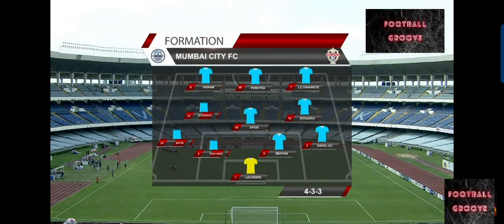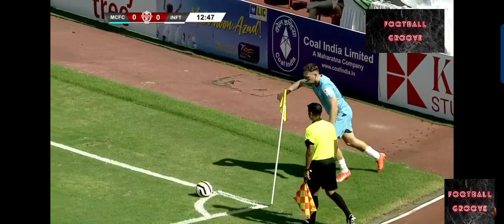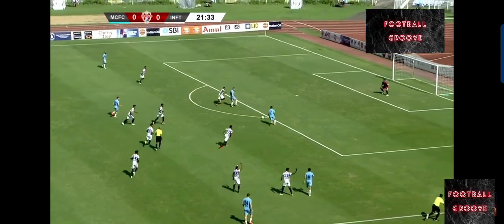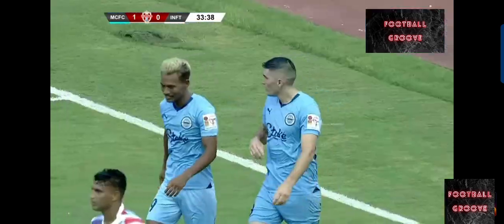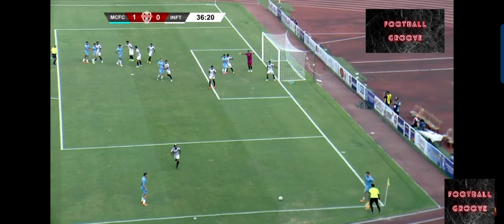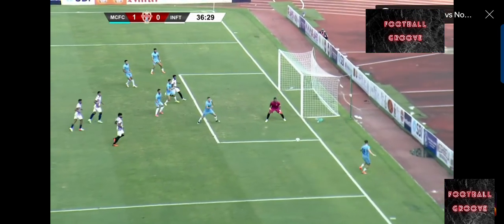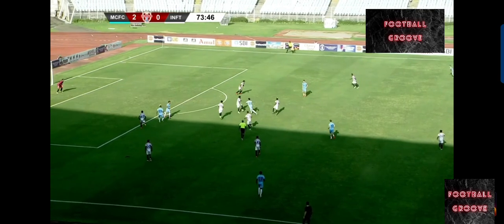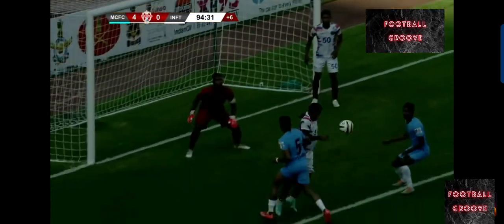Mumbai City FC 4 - 0 Indian Navy FT | Match Highlights | Durand Cup 2023